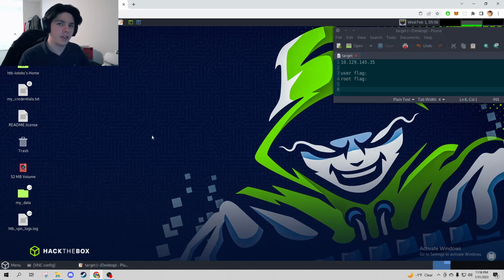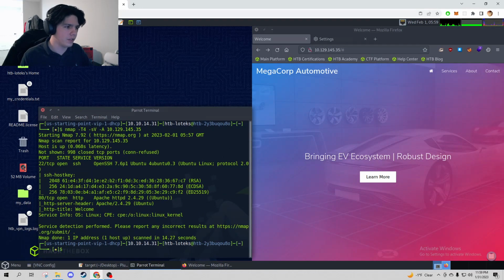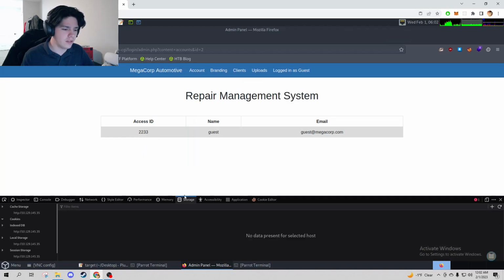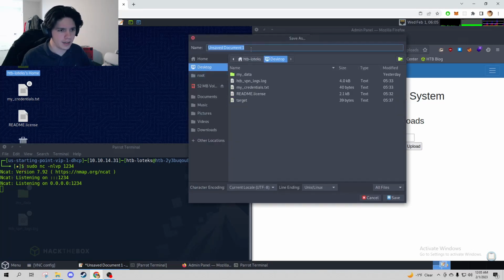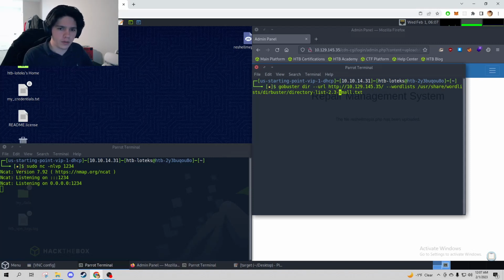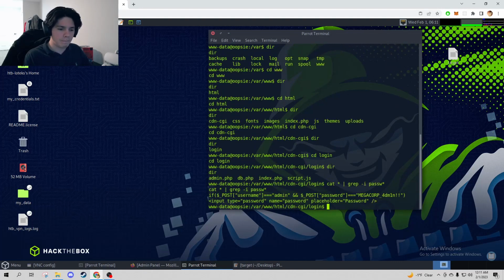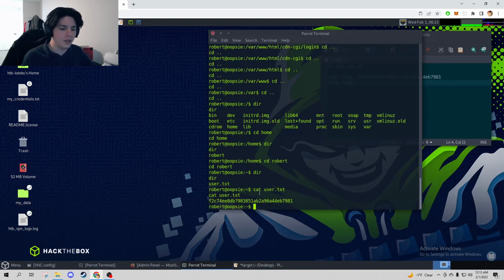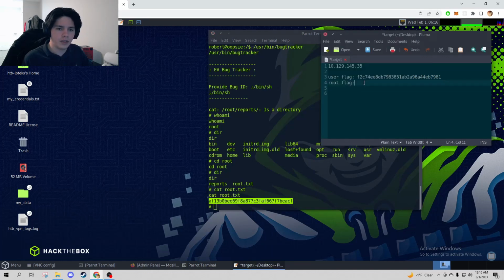Hack the Box but it's Oopsie | Episode #3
Attacking Oopsie on HTB. Really fun box, pretty easy overall. There were so many vulnerabilities! I guess that's what makes it "very easy". 🙃